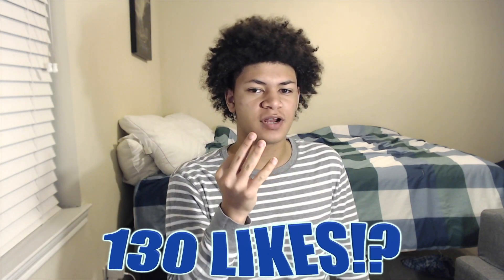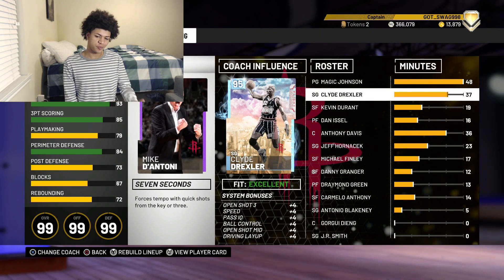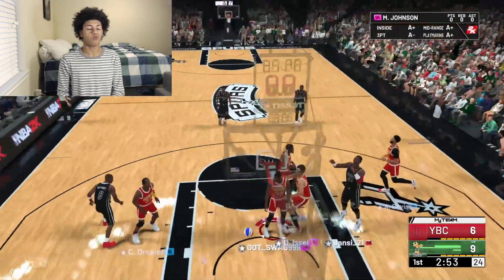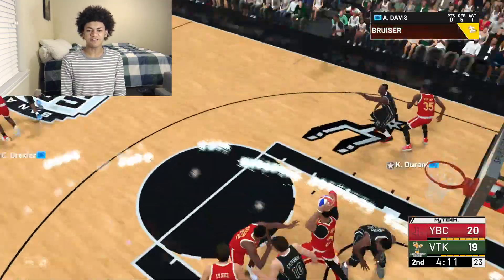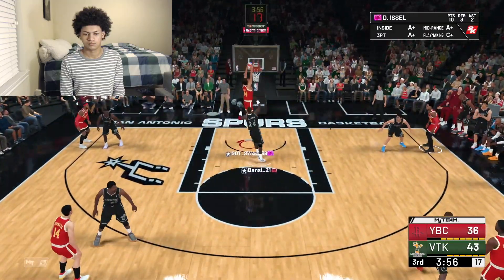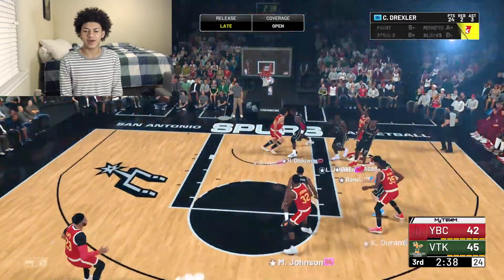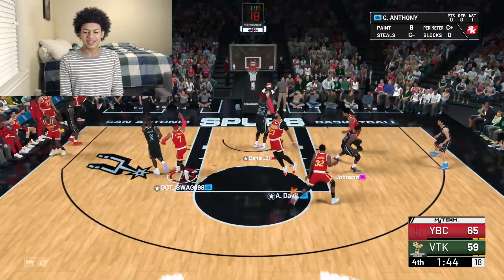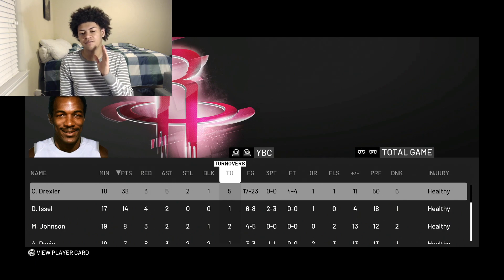DIAMOND CLYDE DREXLER GAMEPLAY!! HE IS DOING NON HUMAN DUNKS! NBA 2K19 MYTEAM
IN THIS VIDEO I DID A GAMEPLAY BRAND NEW DIAMOND CLYDE DREXLER!